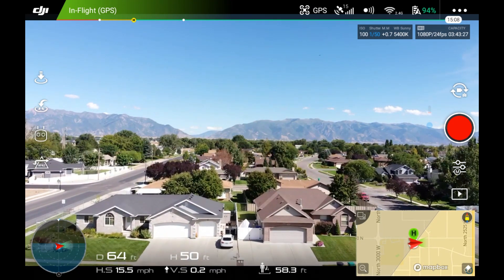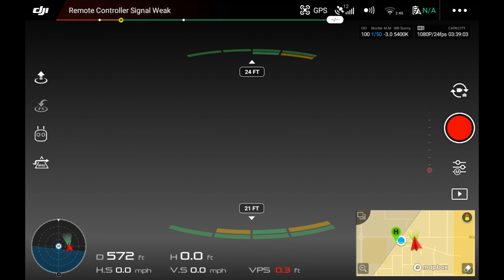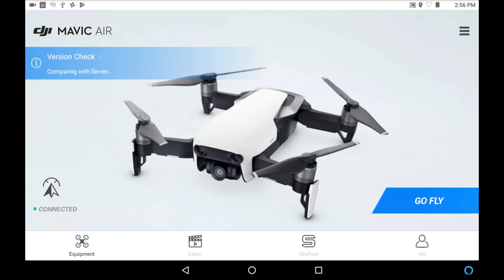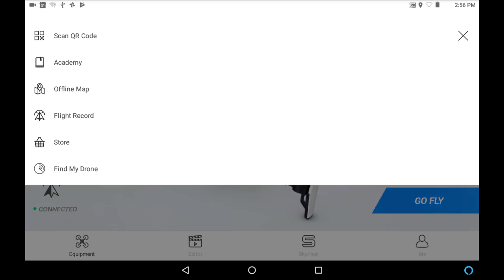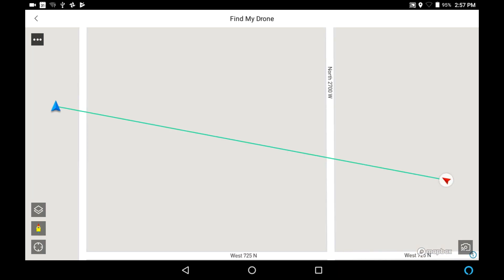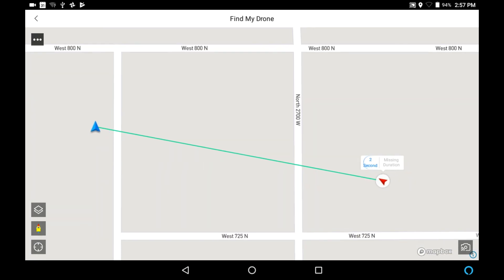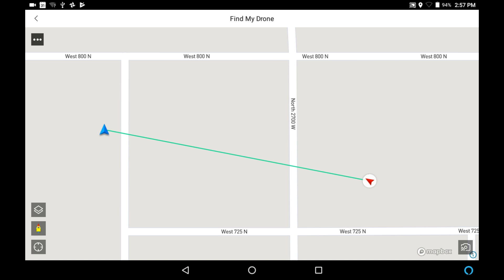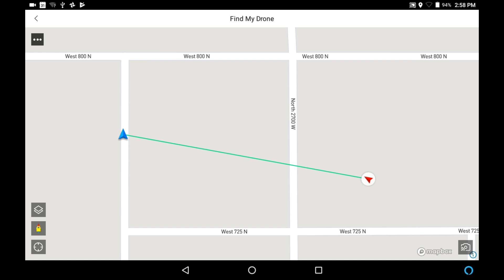Drone Recovery Part 1 - Find My Drone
It could happen . . . It might happen . . . It probably will happen.  One day you'll be out getting some gorgeous drone footage and the UNTHINKABLE happens, your drone crashes or goes down and you're not sure the exact location.  A great lifesaving (at least for the drone) app is included in DJI"s drone software called Find My Drone.  If you're prepared with a little practice it will greatly multiply your chances of finding your drone quickly and safely.  This video discusses how to get to it and how to use it so you can go out and practice with it and have confidence when you venture out into the wild with your expensive piece of equipment.